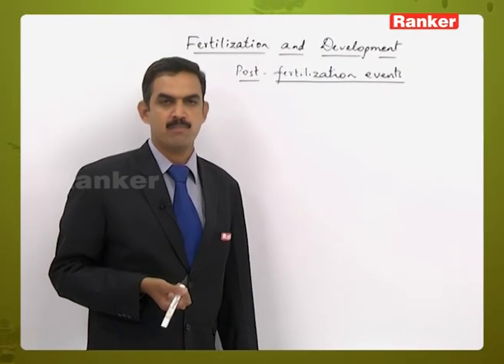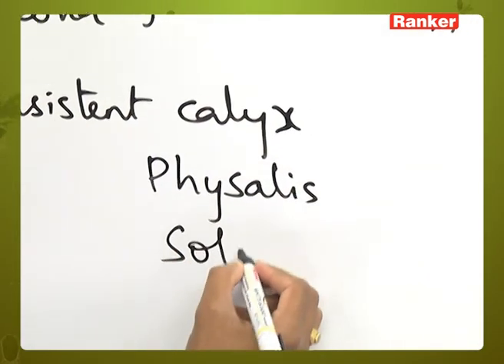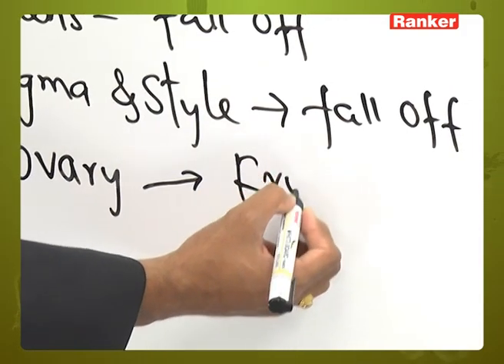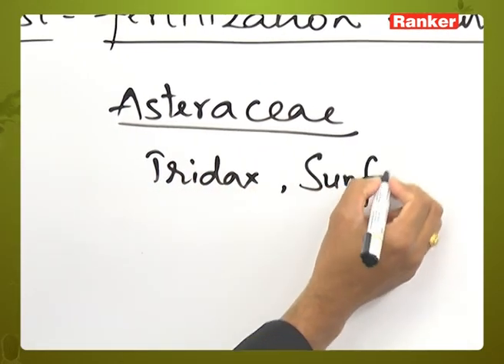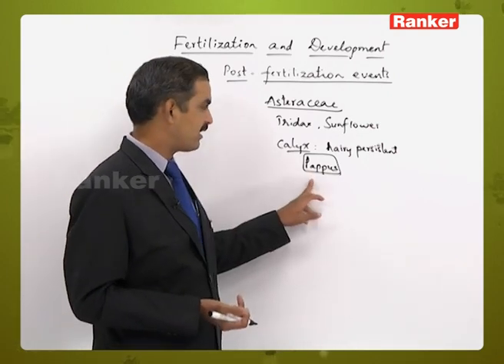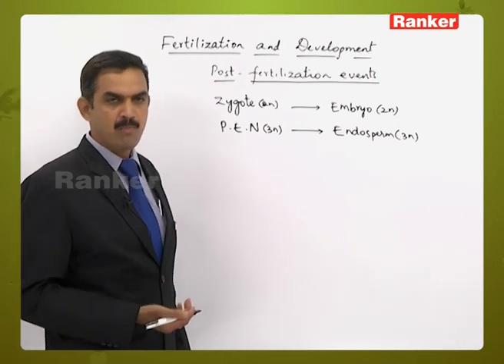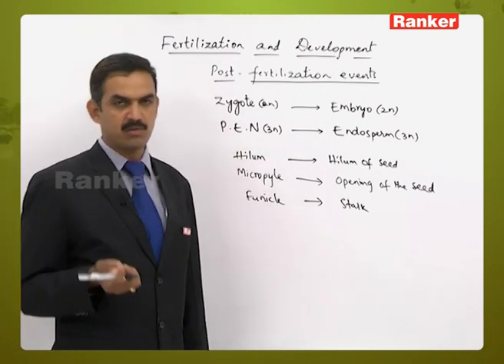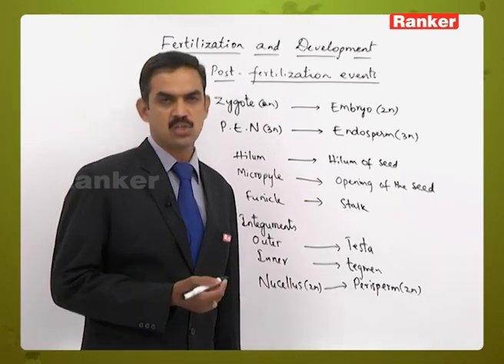EAMCET BOTANY 2 Post fertilization events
This lecture video primarily deals with the Reproduction in Plants (Fertilization and Post Fertilization)  Post Fertilization Events which is enclosed with Botany and is briefly explained by P.Janakiram Sir